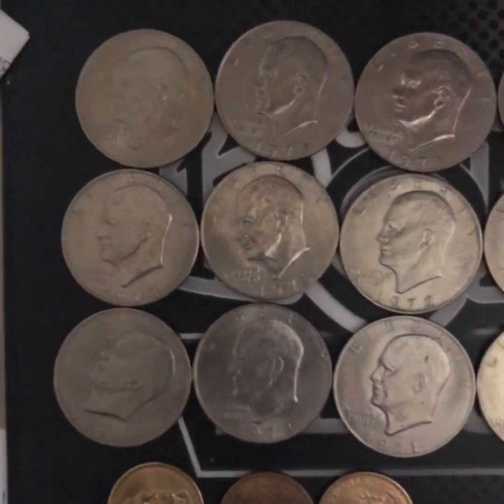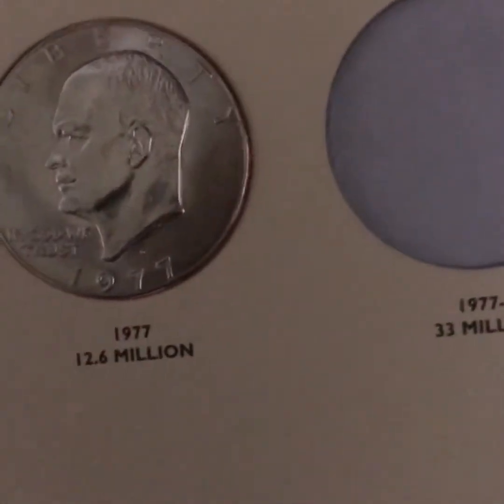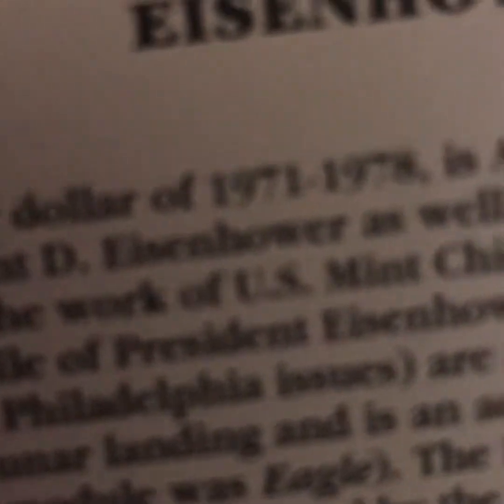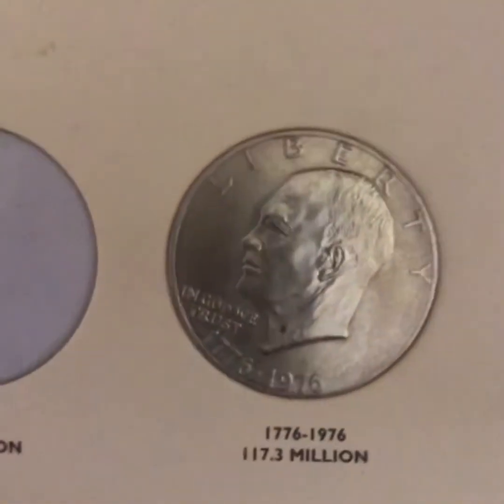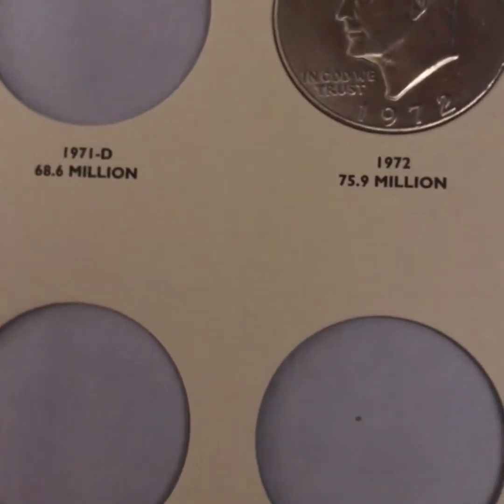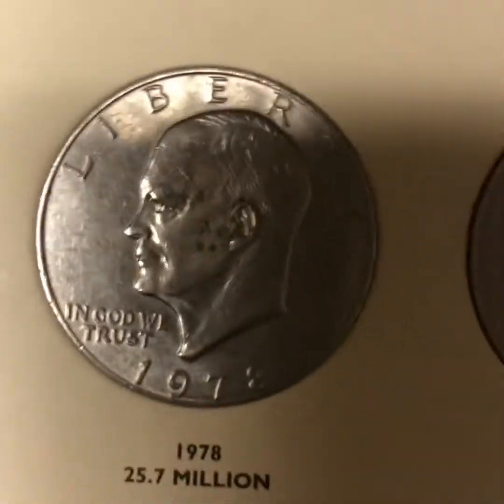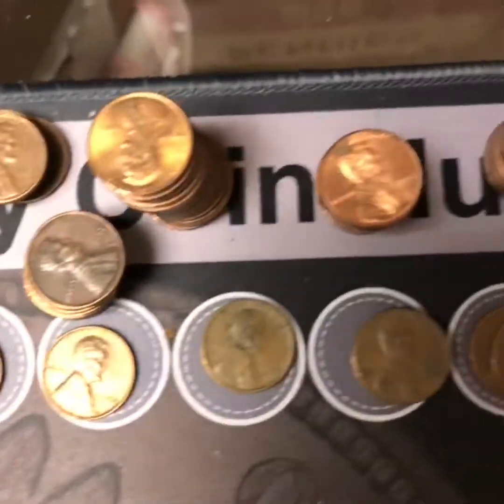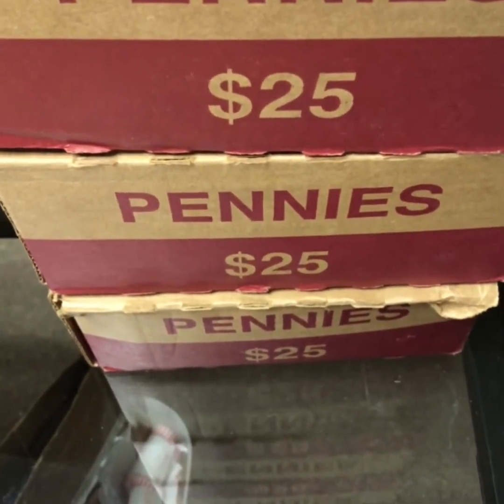another hungting with problem to up load videos